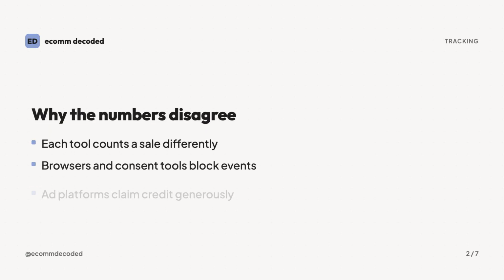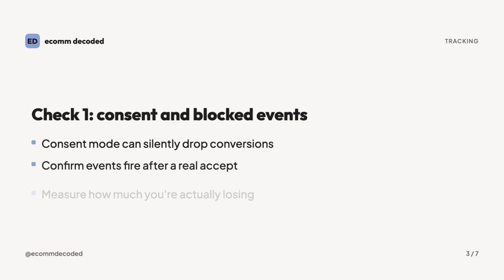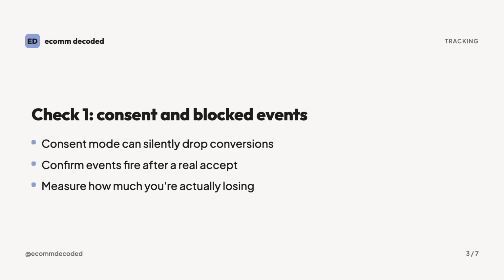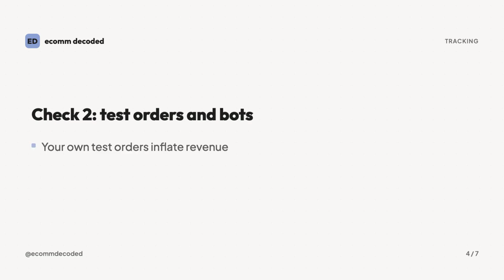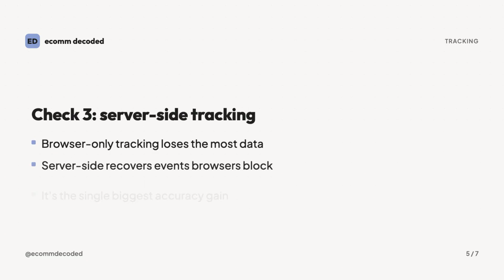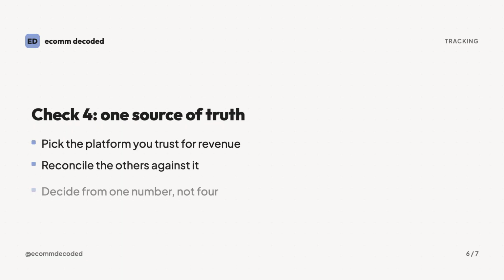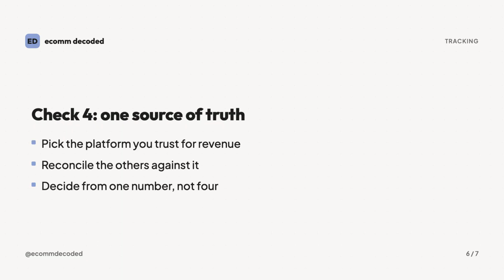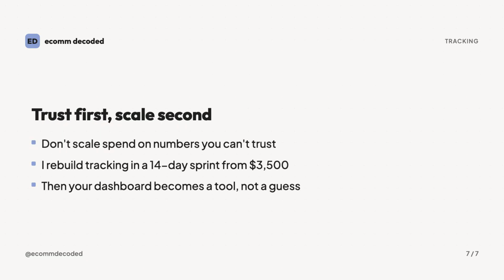Fix Your Ecommerce Tracking Before You Spend Another Dollar on Ads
If GA4, your ad platform, and Shopify all show different numbers, every decision you make is a guess. In this video I show you how to tell whether your tracking can be trusted, the four checks I run, and how to rebuild it so the numbers finally agree.

I rebuild tracking in a 14-day sprint from $3,500.